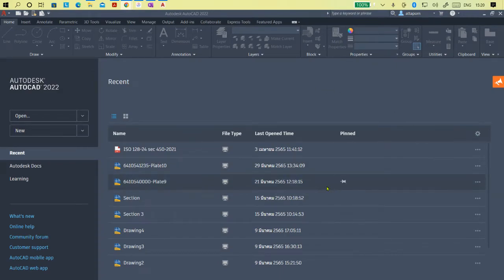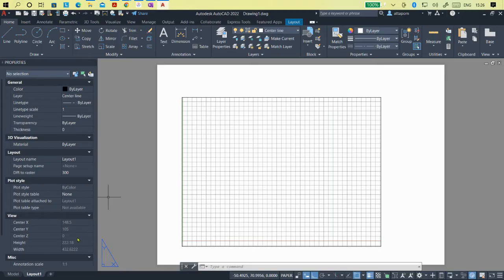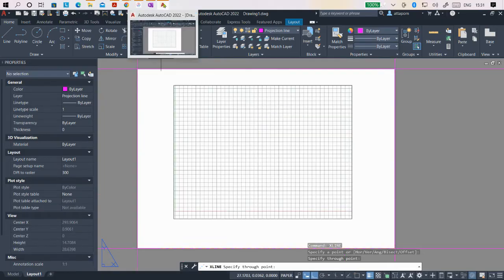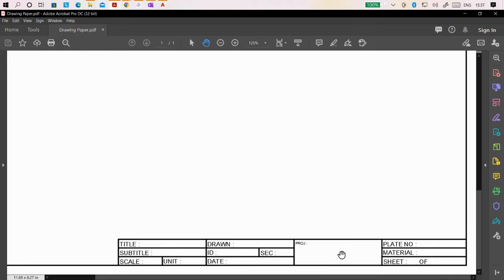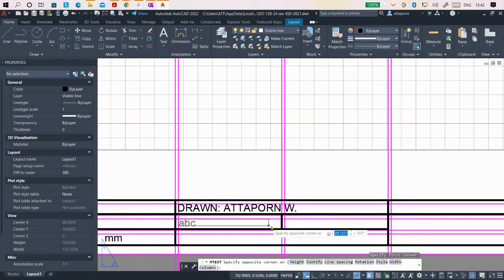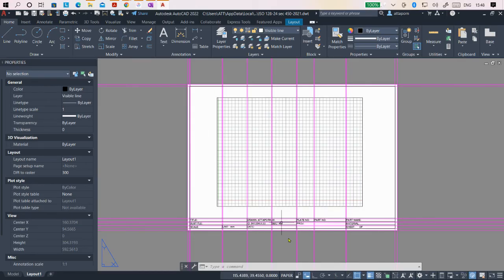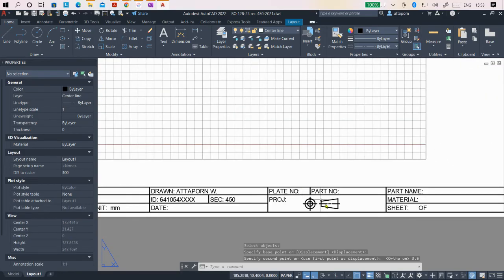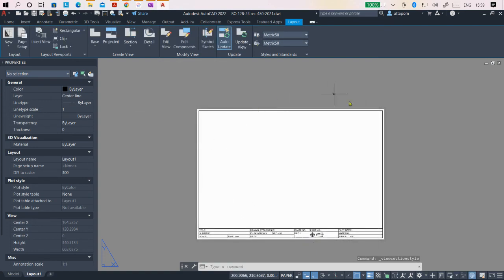Clip 1 Plate 10 AutoCAD 3D Modify drawing template dwt